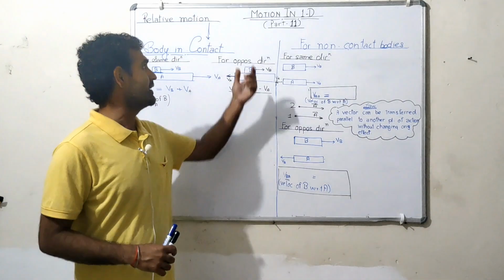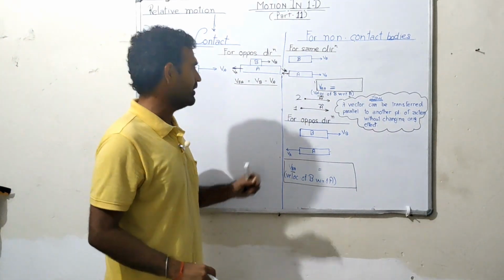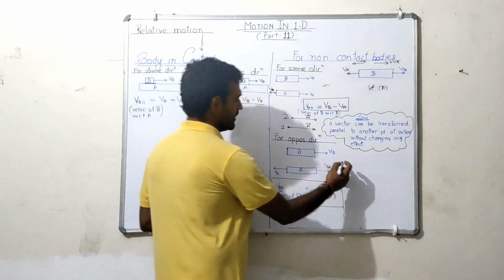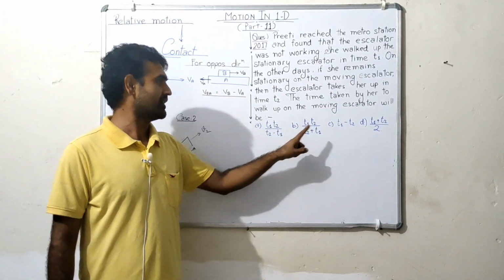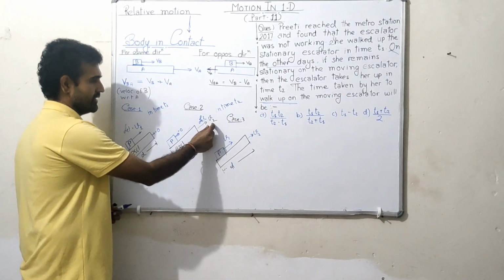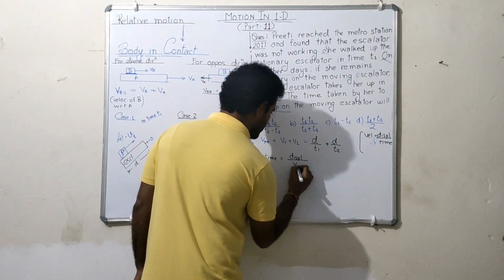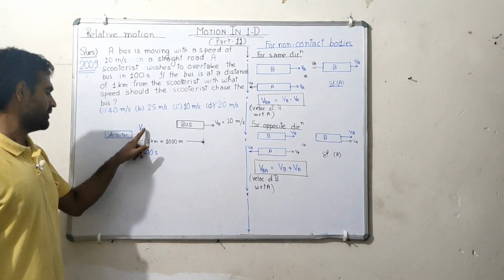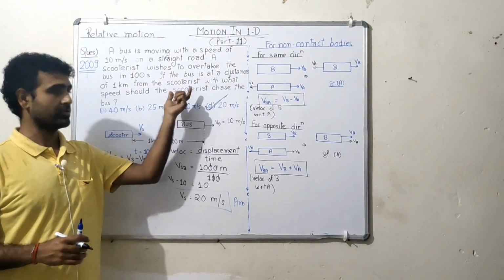Harshit Dixit coaching#neet2024 Relative motion#Motion in one Dimension(Part 11 Contd)